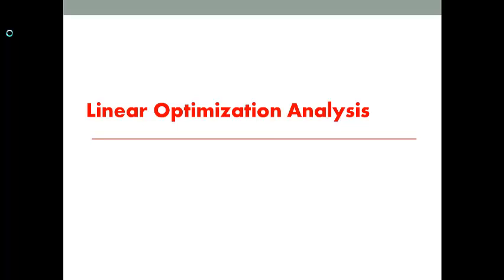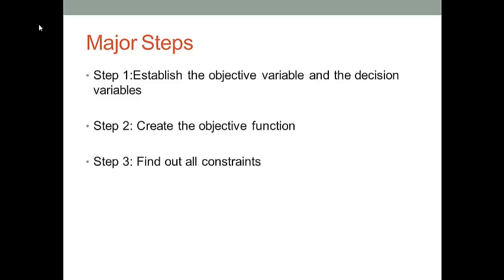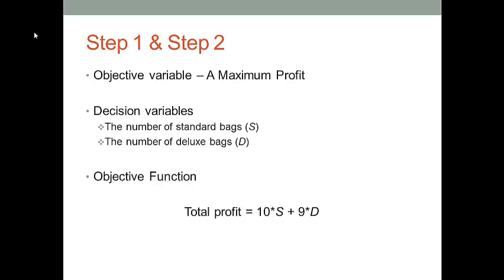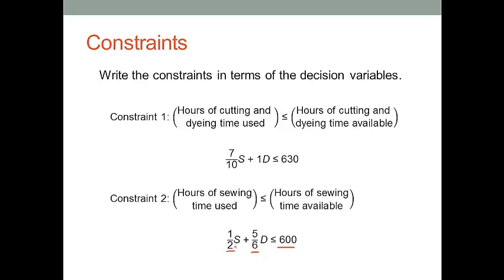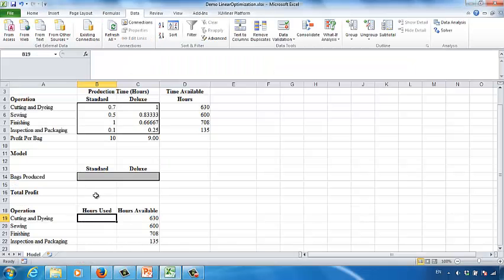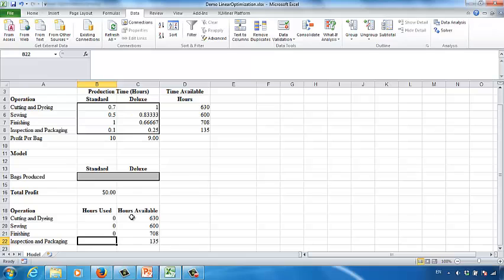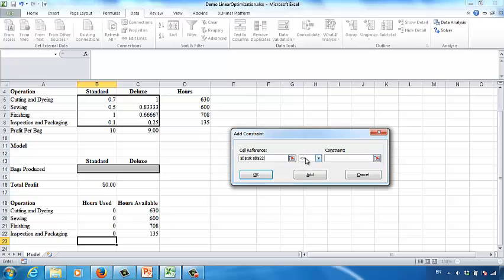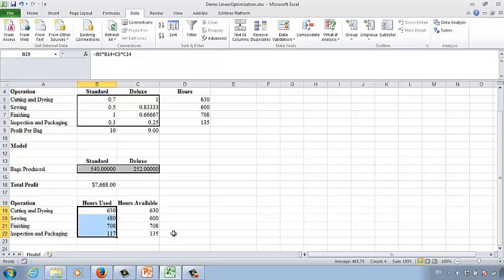Linear Optimization Analysis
Optimal Values
Decision Variables
Objective Function
Constraints
Solver